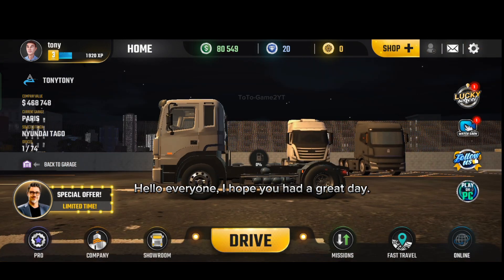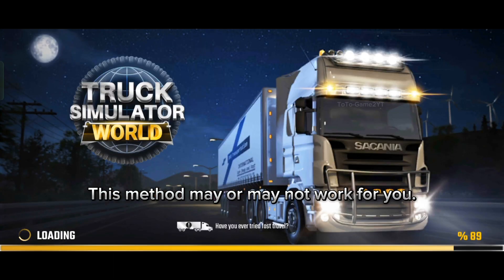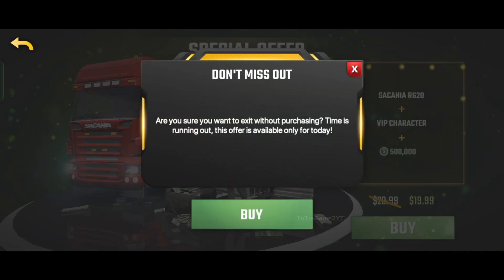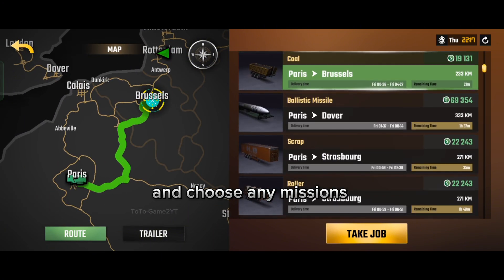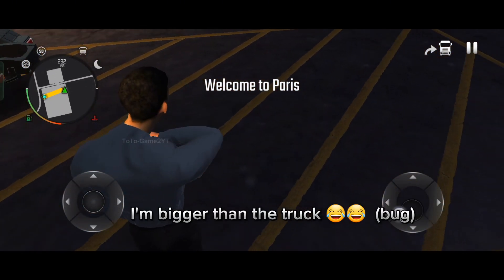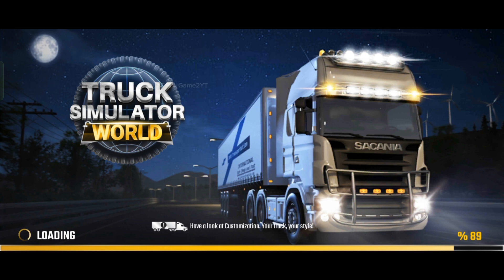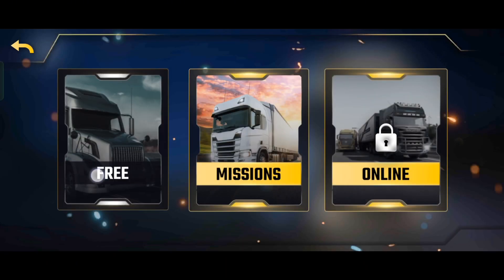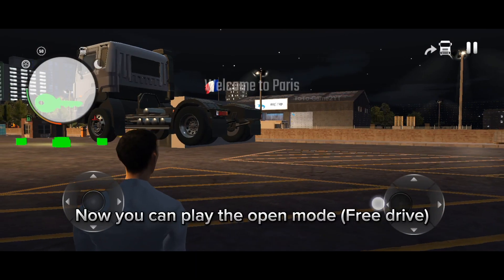Little Tip to resolve the loading bug in Free Drive on truck Simulator World